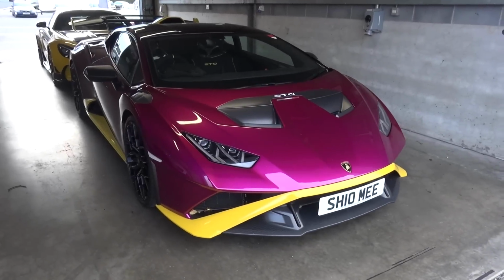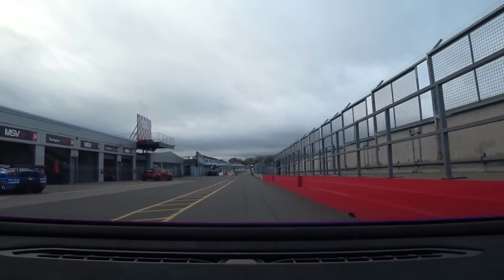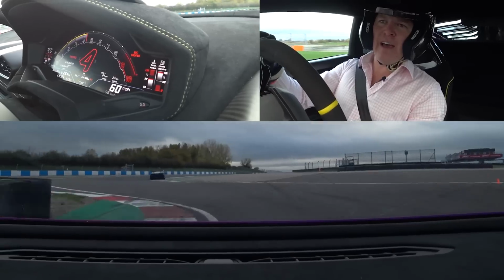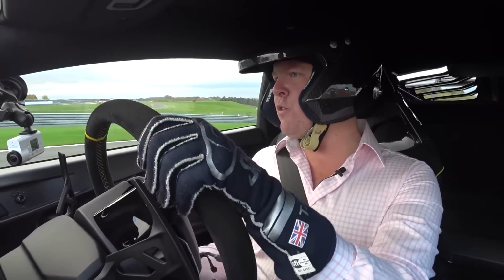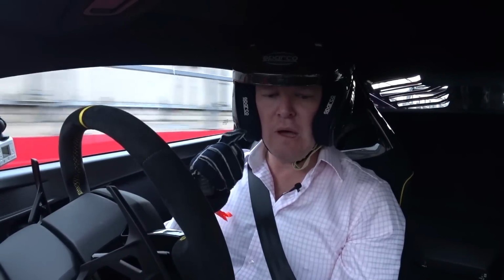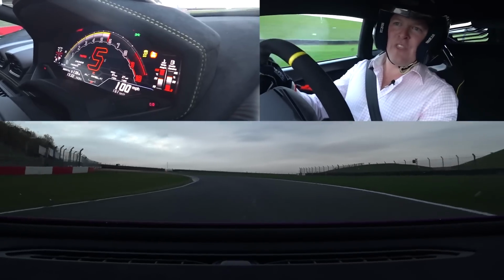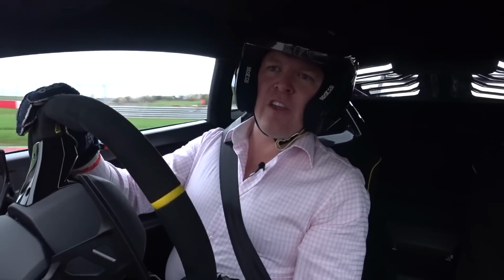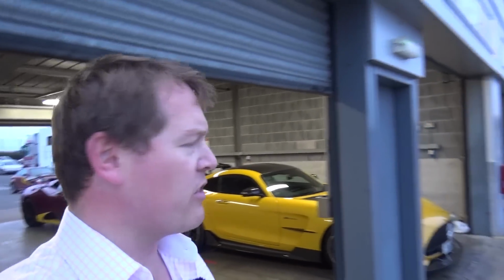My Lamborghini Huracan STO COMES ALIVE! First Flat Out Track Day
It's time to unleash my new Lamborghini Huracan STO! For the first outing with the track focused bull, I'm at Donington Park where we can hear the V10 scream and really get a feel for what this mad machine is all about in its natural habitat.

It's only been a few weeks, but having quickly piled on the miles to the STO it's now ready and raring to go, so what better to get out on track and drive it exactly as intended. With the day hosted by The Glenturret Whiskey, and organised by Axiom Events, the team from Lamborghini Pangbourne were present and this made a perfect opportunity with thankfully dry tarmac to push the Lambo.

The Huracan STO has heavy aero influences from the Huracan Super Trofeo EVO race car and is very much intended to be the motorsport variant for the road. Up to now I've done quite a few road miles where I've felt like it's just constantly screaming to be driven harder and out of the track it really comes into its own. The heavier steering in Trofeo mode all of a sudden feels like it has the right weight, the harsh ride keeps it compliant on the smooth surface of the circuit, and the noise... well what needs to be said!

Thanks to Axiom and The Glenturret for hosting the day! I also squeezed in a few laps with the GT Black Series, and that thing is a different league of performance. More on that soon...

Chapters:
00:00 Intro
00:53 Track Day Preparation
02:35 First Track Session
10:08 Back in the Pits
11:15 Second Track Session
17:13 Recap my First Track Day in the STO
19:05 Wrap up